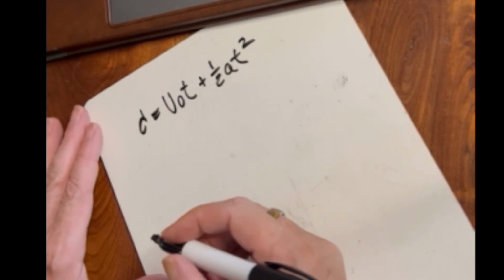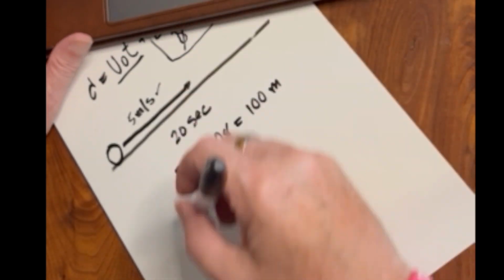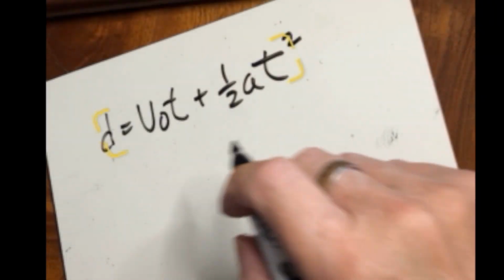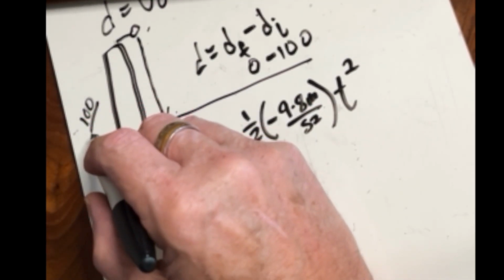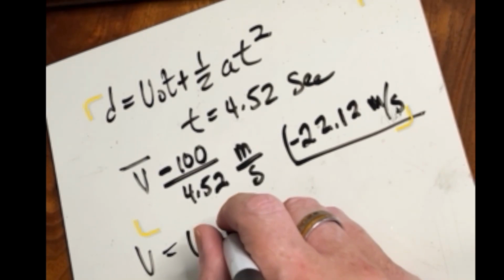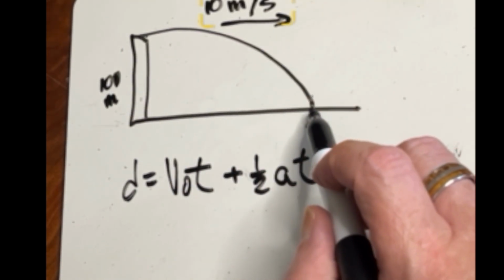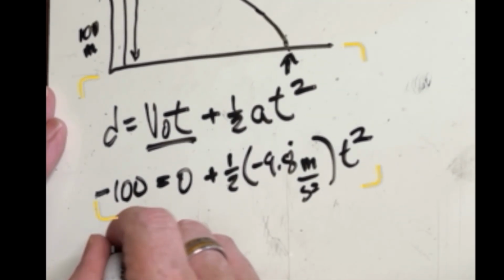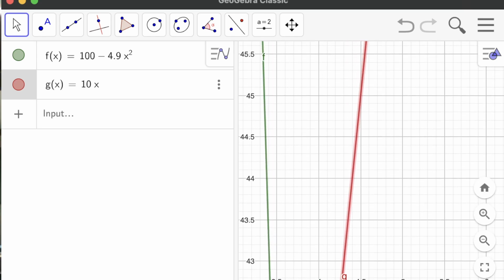One-Dimensional Kinematics: Velocity, Acceleration and Displacement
Describe one-dimensional motion using constant velocity and constant acceleration. Examine the displacement equation and connect each term with the physical motion.

University Physics 1 — lesson 10 of 21.
Follow the sequence from number skills and units to vectors, motion, forces and thermodynamics.